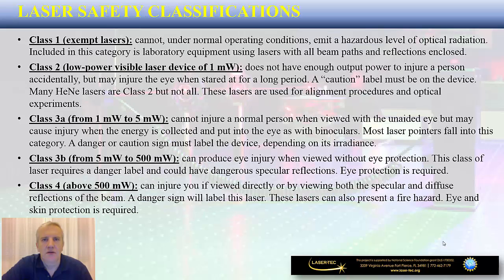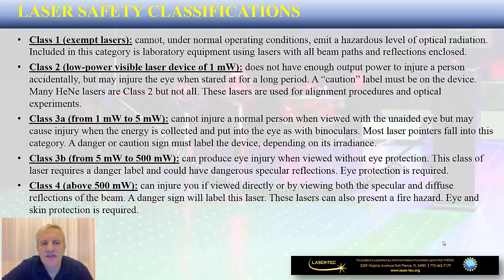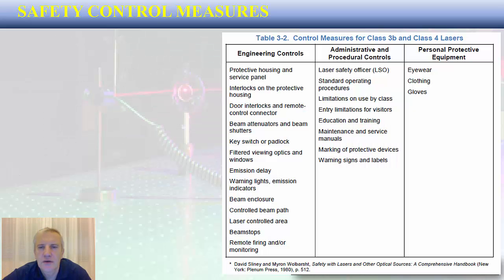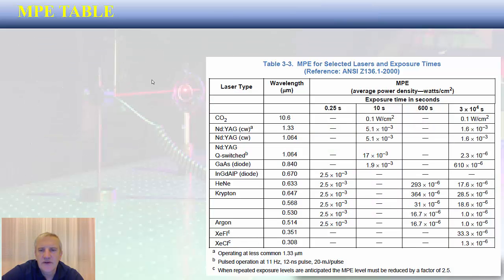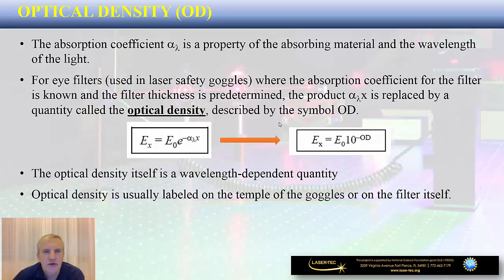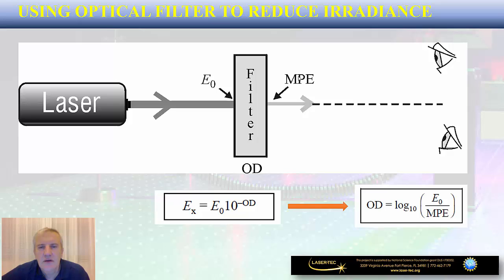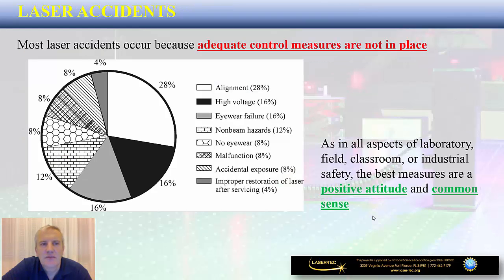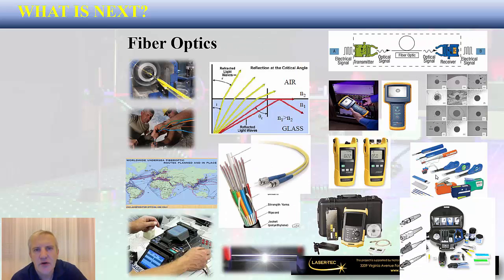8. Introduction to Lasers and Laser Safety